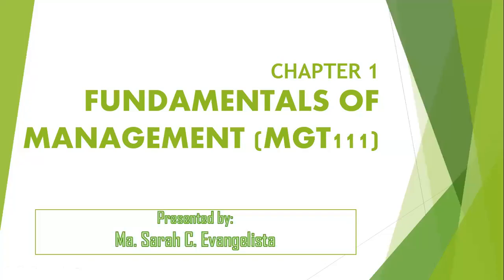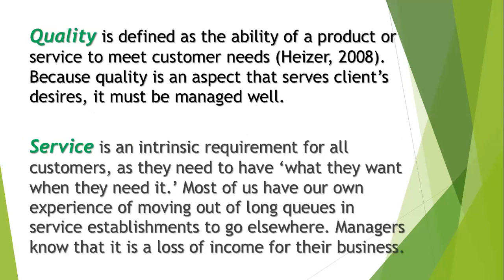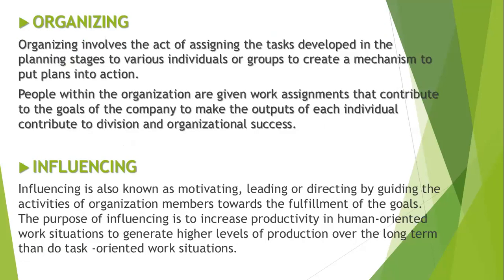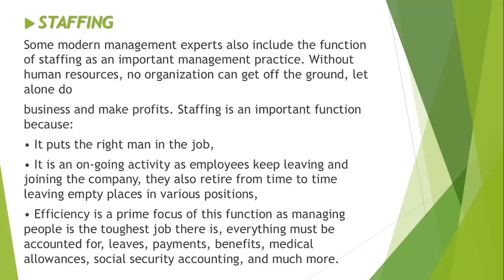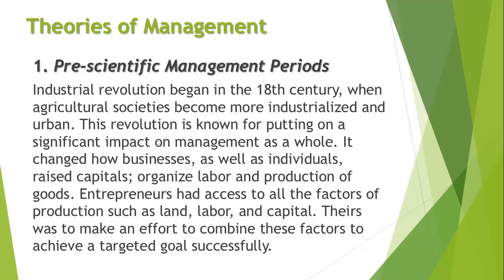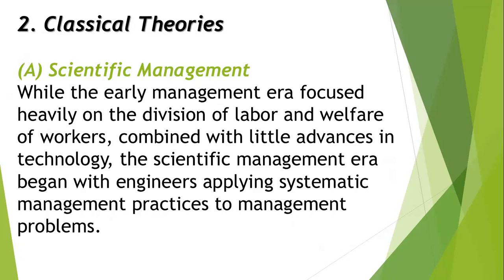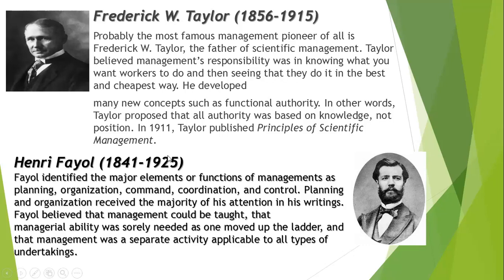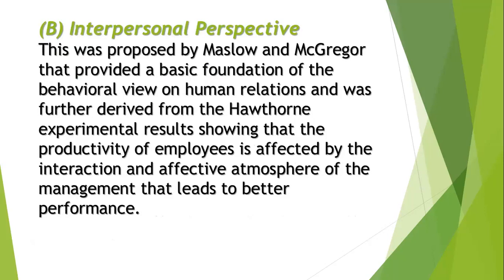Fundamentals of Management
MGT111